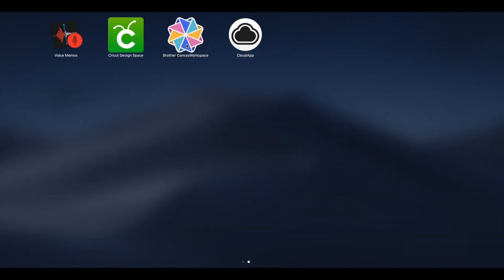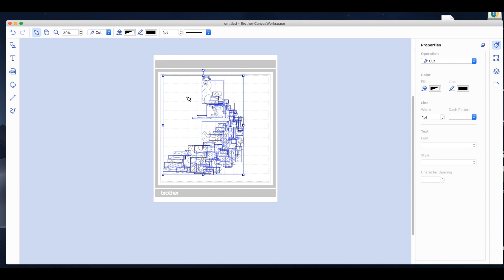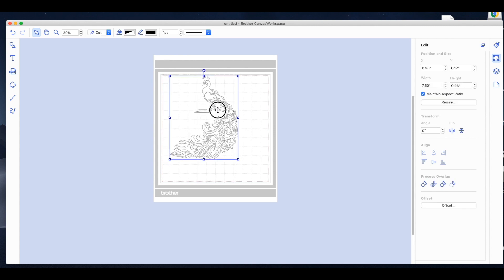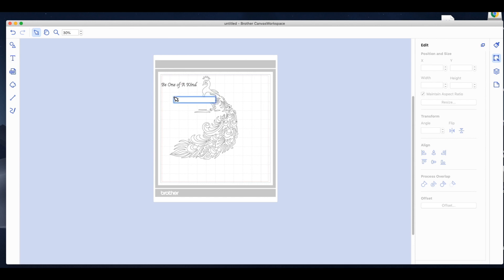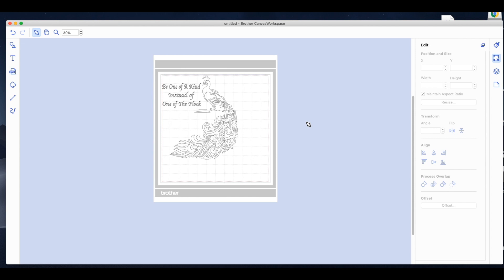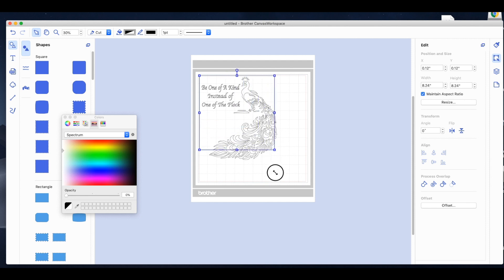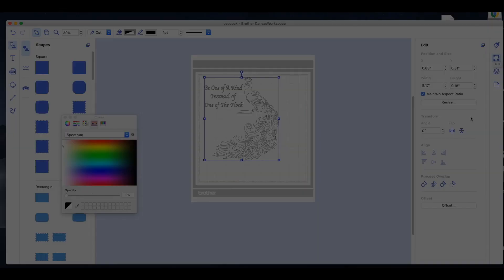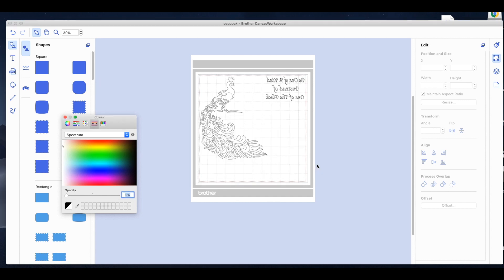How To Use Brother Canvas WorkSpace Download on Mac Computer | Full Walk Through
Please join me as a create a really nice tshirt design in the downloaded version on the Brother Canvas WorkSpace. This super quick tutorial reviews how to do basic things like trace a picture from the internet and group/ungroup items. I also show you an easy way to access a ton of free fonts for you Brother ScanNCut